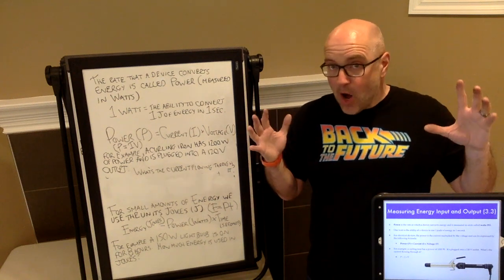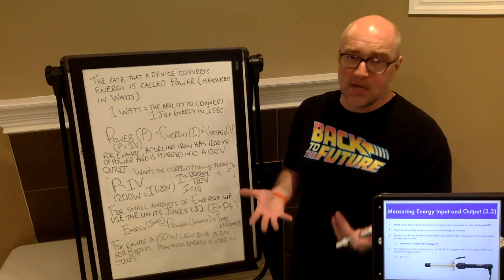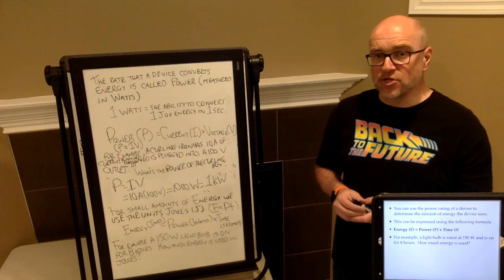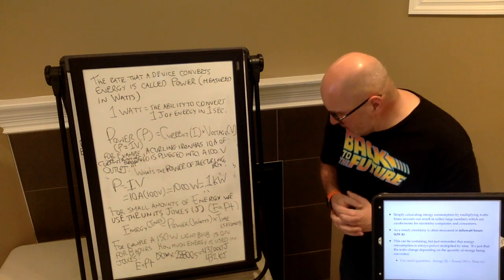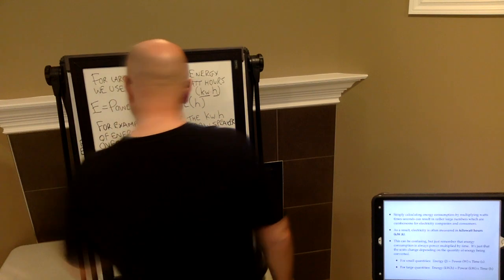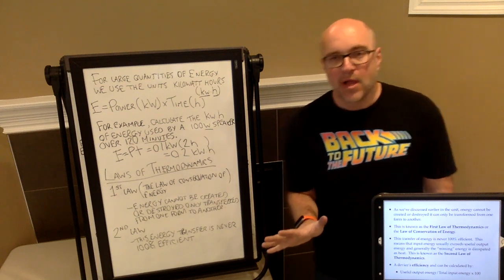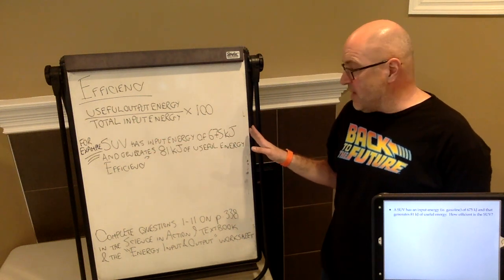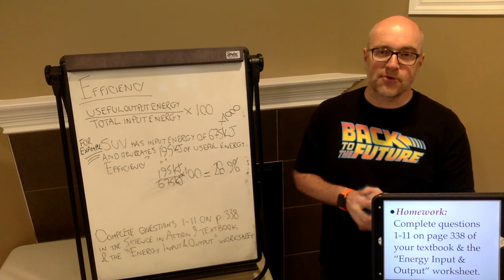Measuring Energy Input & Output (Unit D, Topic 3.3)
Mr. B. discusses how to measure energy usage including how to calculate power and efficiency.

Associated Assignment: Complete questions 1-11 on p. 338 in the Science in Action 9 Textbook and the "Energy Input & Output" worksheet